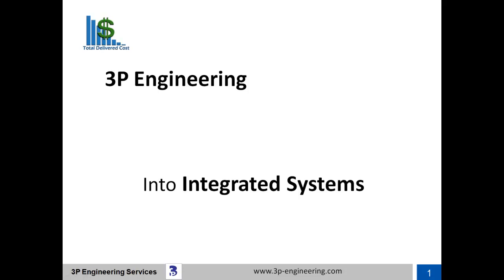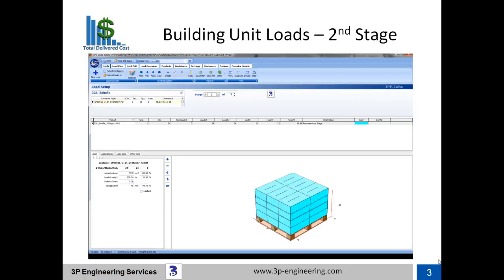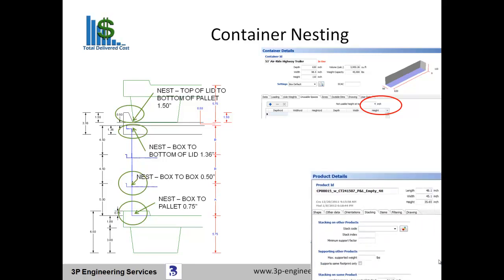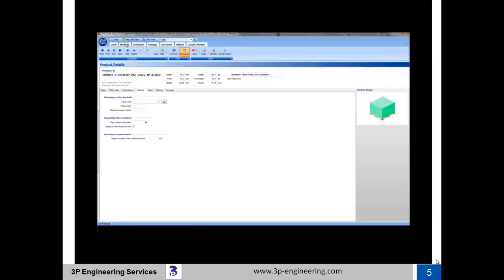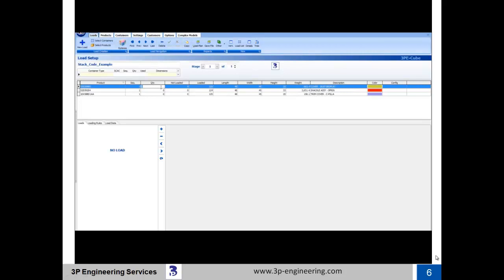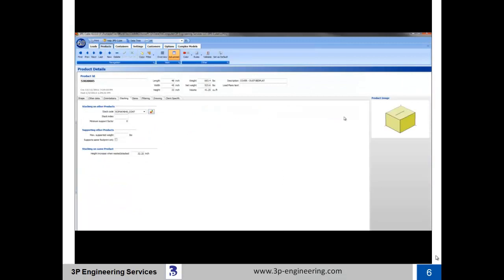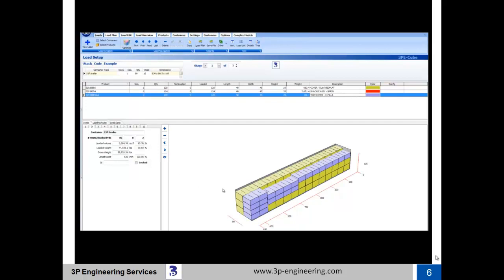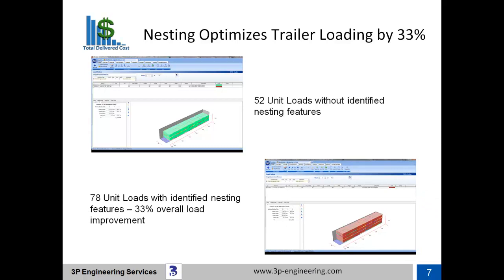Unit load Optimization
3pengineering vignette 2 (Unit Loads), explaining how we can help drive waste out of your supply chain and optimize your total delivered cost. We unitize packaging into a unit load